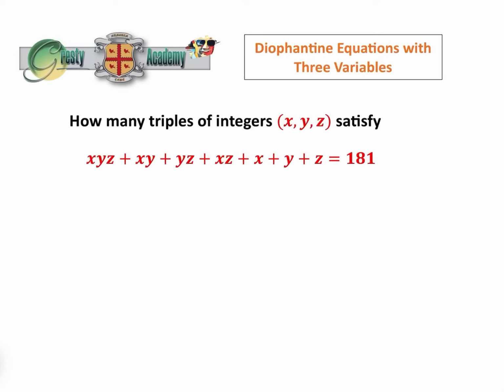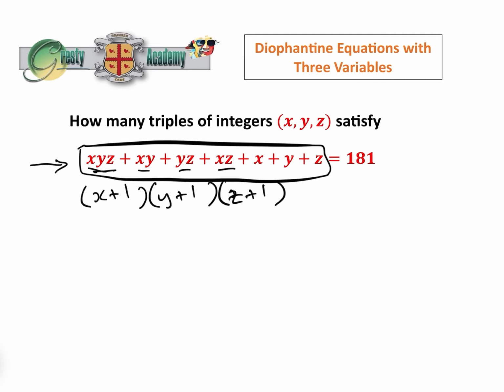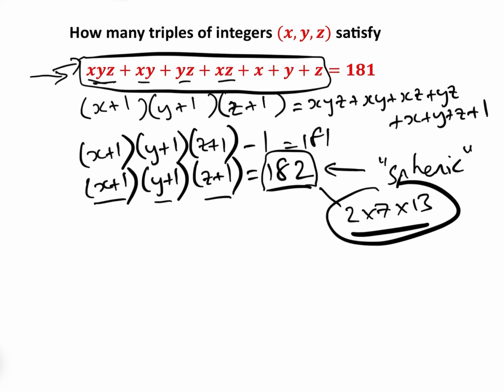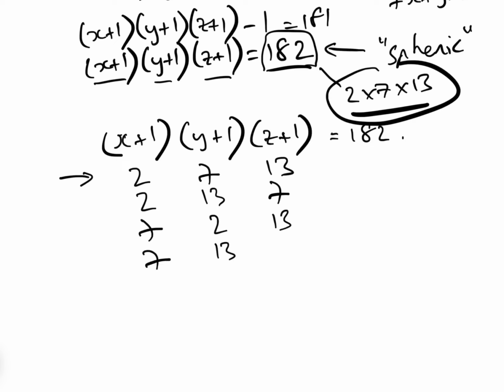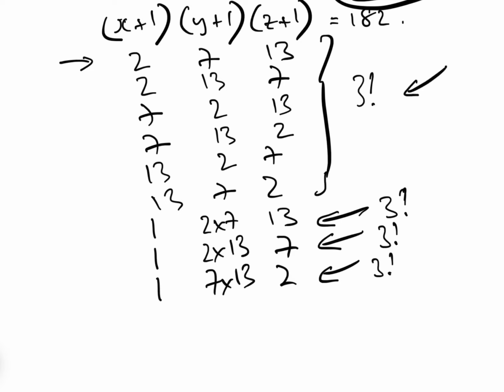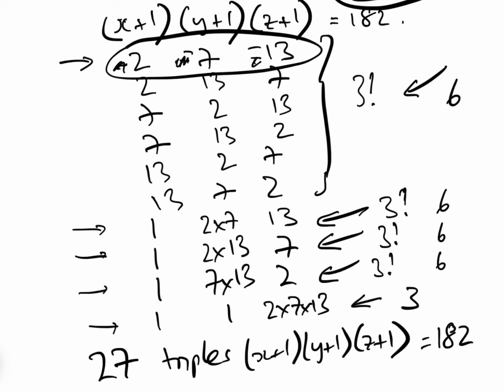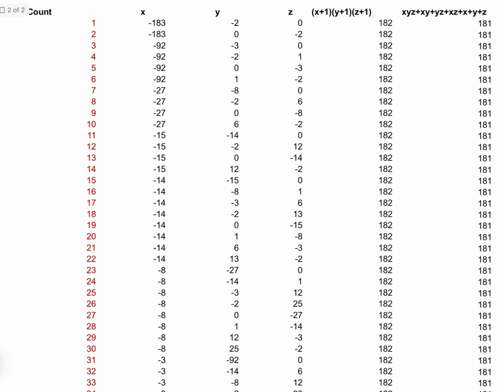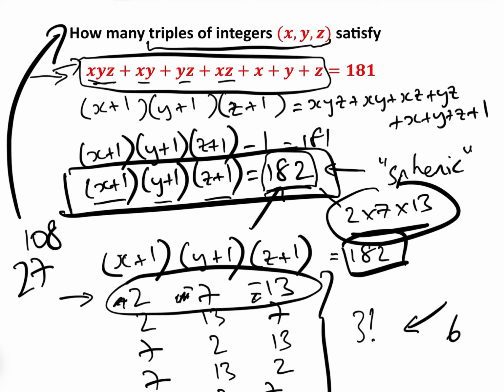Counting All Solutions of a Three Variable Diophantine Equation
In this video we examine a fairly common question type in harder College Entrance exams and Maths Olympiads, namely finding and counting the number of integer triple (x, y, z) solutions to a three variable Diophantine Equation.

Taking great care not to count incorrectly (either by missing possible answers or double counting), all integer triple (x, y, z) solutions are found, and for those so interested, they are all listed in the video from 5:45 onwards.